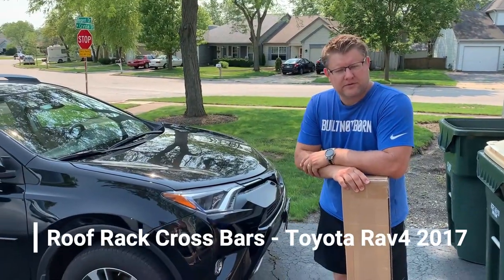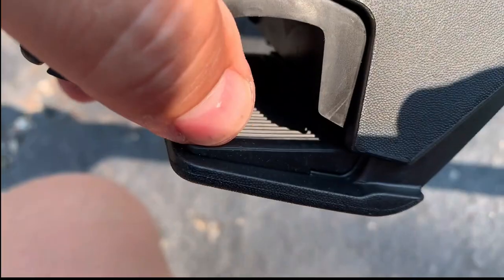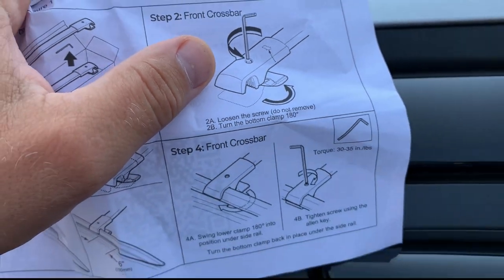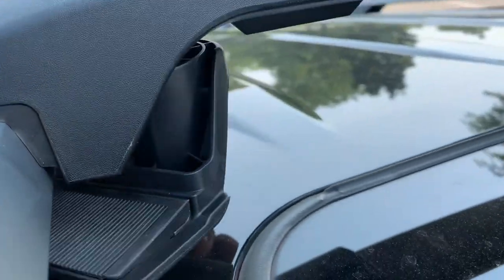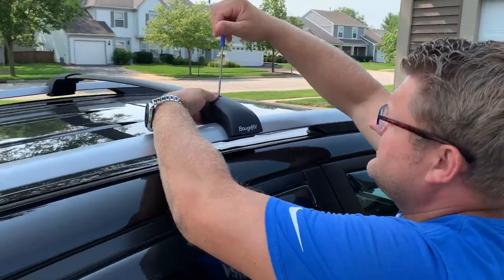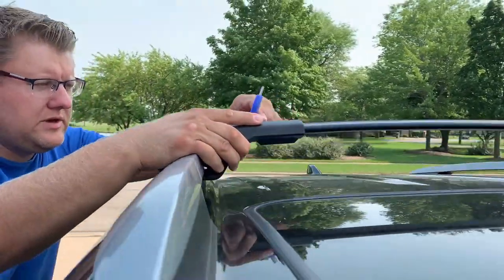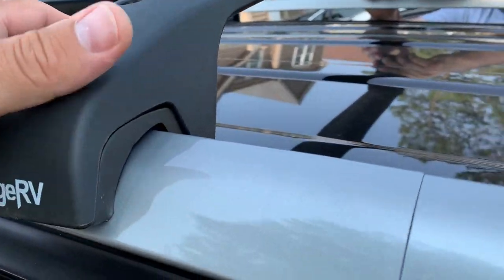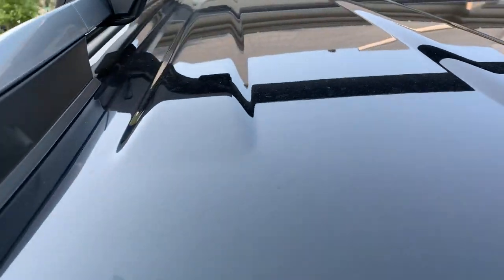2017 Toyota Rav4 roof rack cross bars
in this video I will be installing roof rack cross bars on Toyota Rav4.These cross bars should fit 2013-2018 Toyota Rav4 models with roof rails.
It is easy DIY installation, package comes with easy to read manual and Allen wrench tool for installation. No special tools required.